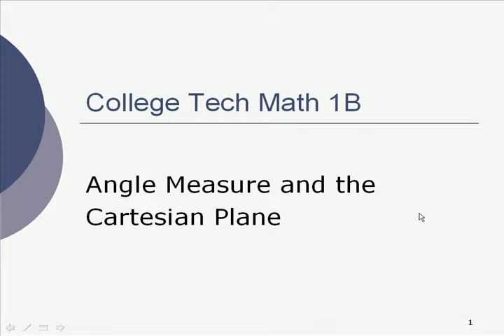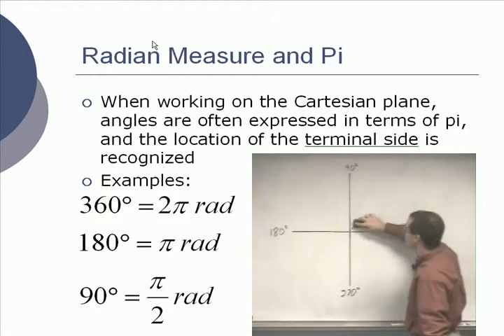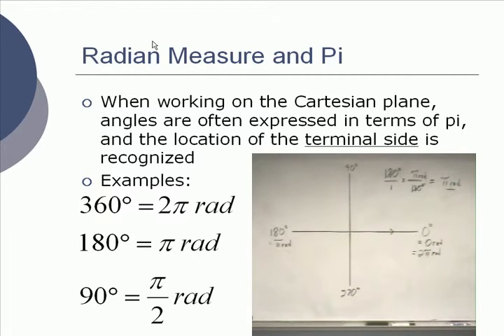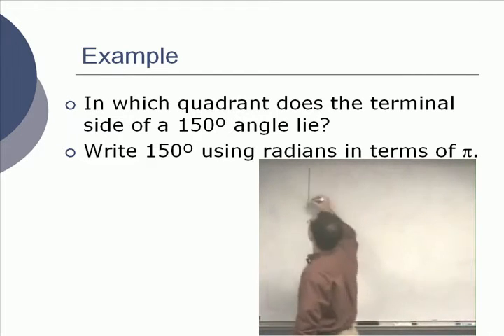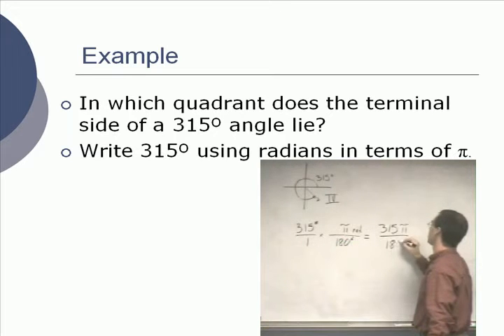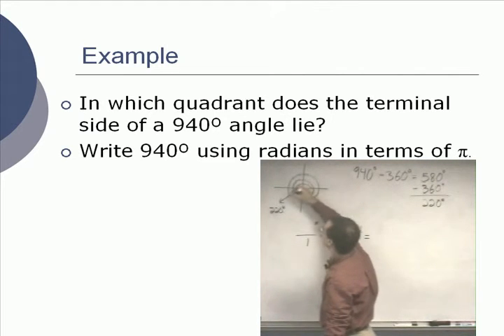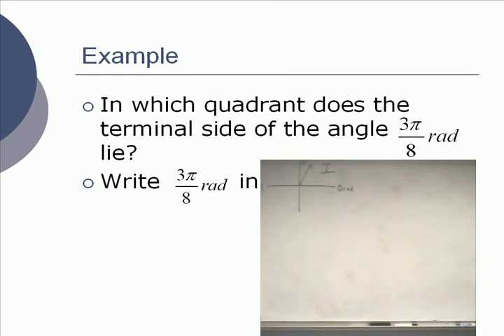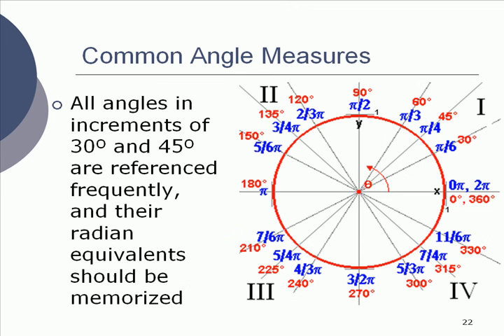CTM 1B Angle Measure and the Cartesian Plane